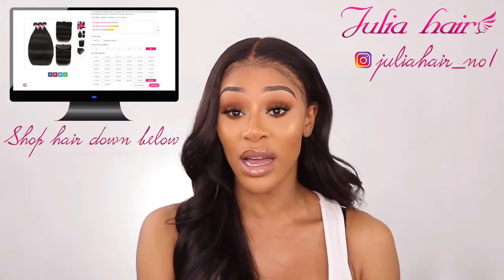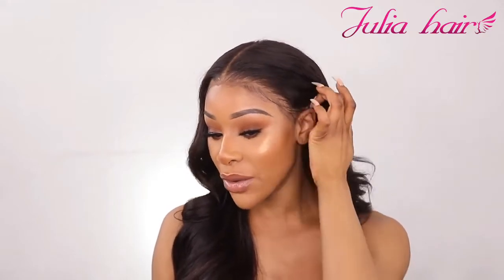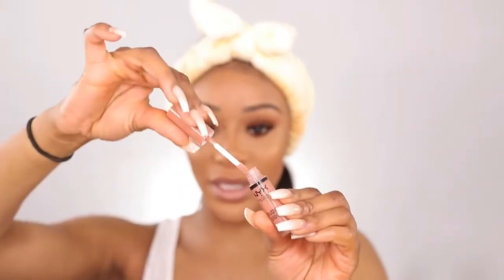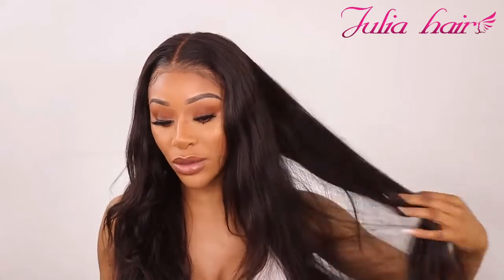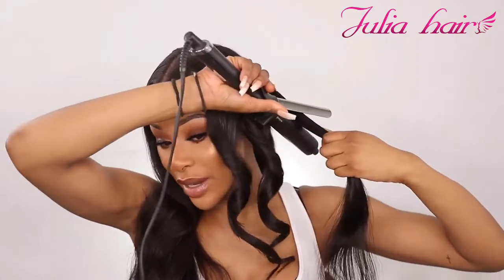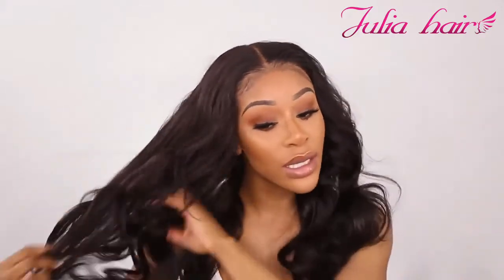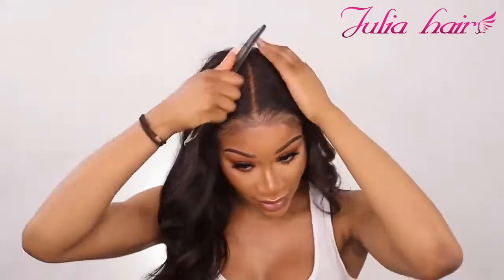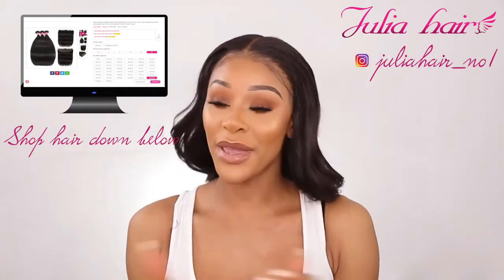julia soft affordable hair bundels with lace frontal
●▬▬▬▬▬▬▬▬▬♛Julia Hair♛ ▬▬▬▬▬▬▬▬▬ ●

hair detail: Brazilian straight in 24 26 26 with 20'lace frontal